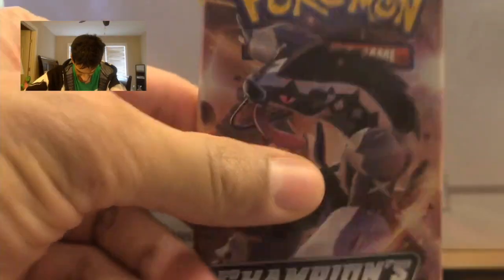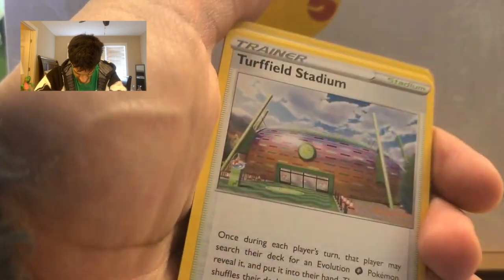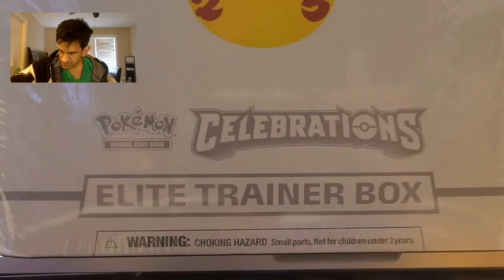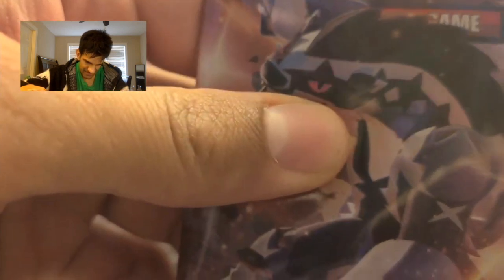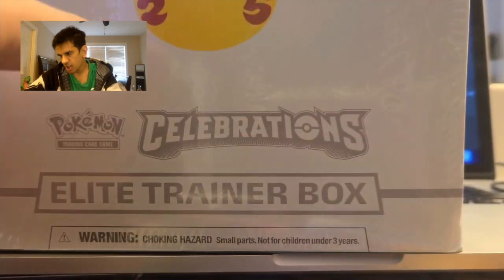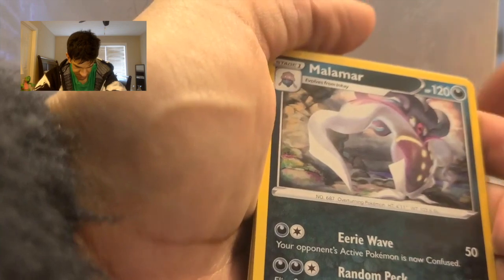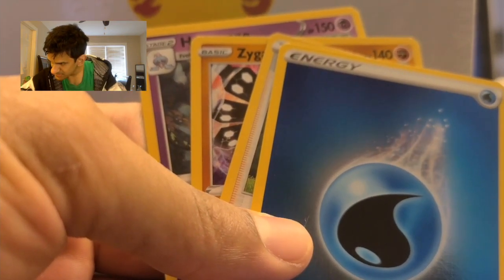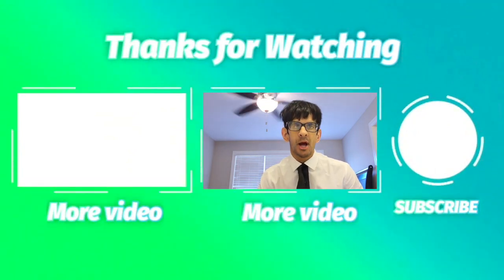Opening x4! Pokemon Champion's Path Booster Packs!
Hi Bladed Leaf Family,

Bladed Leaf here! We are opening x4! Pokemon Champion's Path Booster Packs!

All Love
Bladed Leaf

► Contact Bladed Leaf!

My eBay store

► I'm Bladed Leaf! I'm a Quality Complaints Professional and a Pokemon Trainer in the Hoenn Region! Join me for and unboxing experience like before! From searching and finding the rarest Pokemon cards in the world to opening vintage Pokemon cards, you'll find the most interesting Pokemon cards openings here.